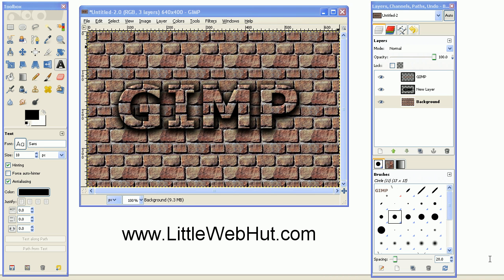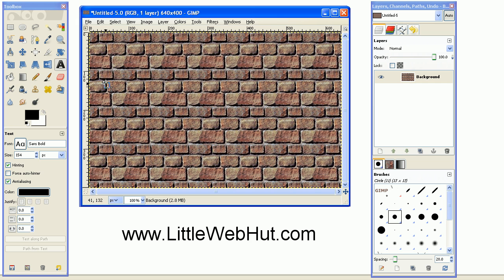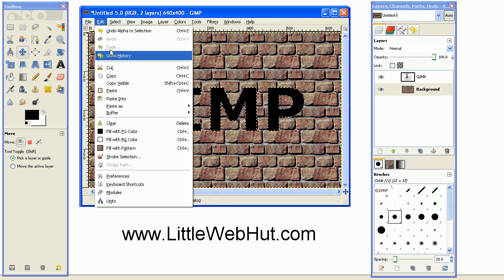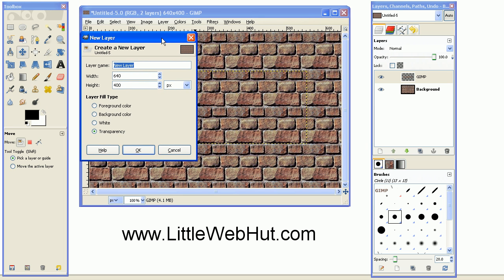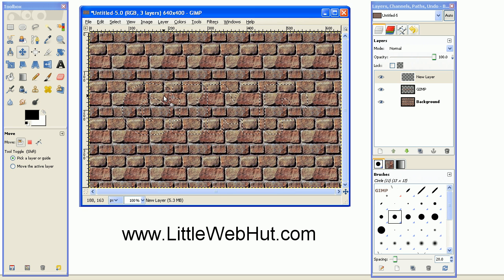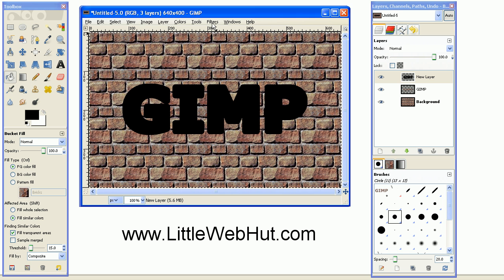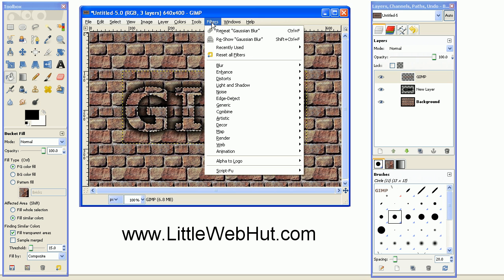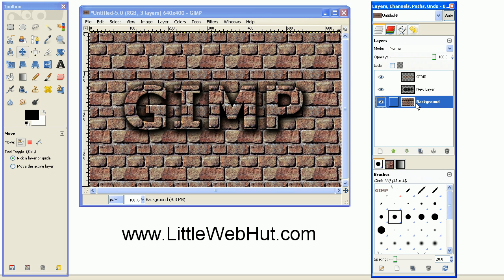GIMP Text Effects - Pop out Text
GIMP 2.6 tutorial for beginners. GIMP tutorial demonstrates how to make text that looks like it is popping out of the textured background. The tips and tricks in this tutorial can be useful for other drawings as well. This is a good tutorial for beginners. GIMP version 2.6.11 was used for this video.